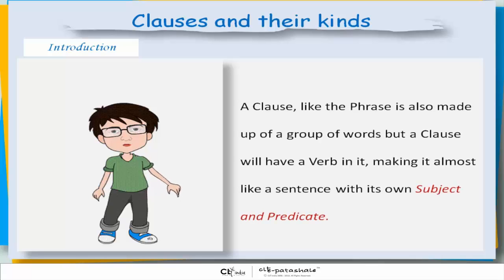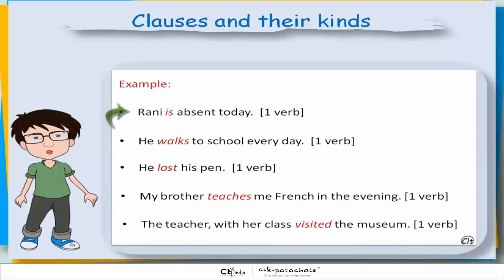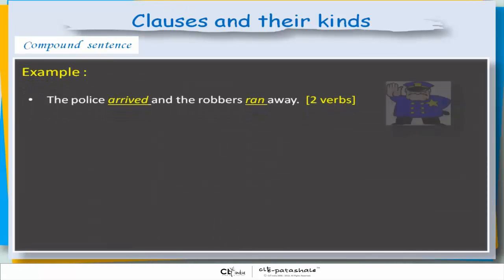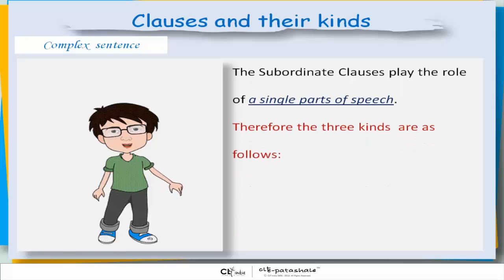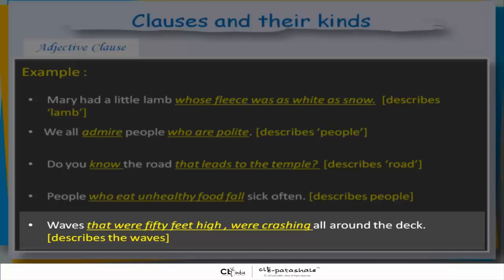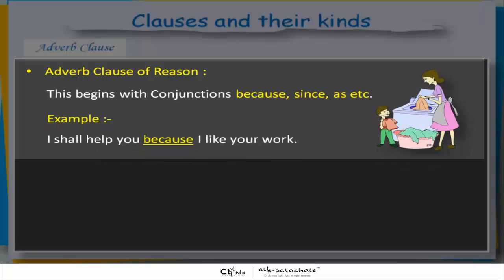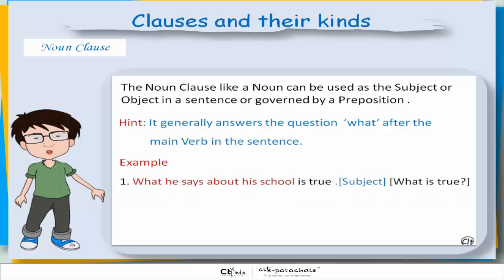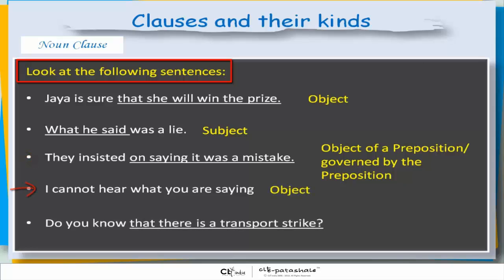10Std Clauses and their kinds Eng | CLT India | e-Patashale